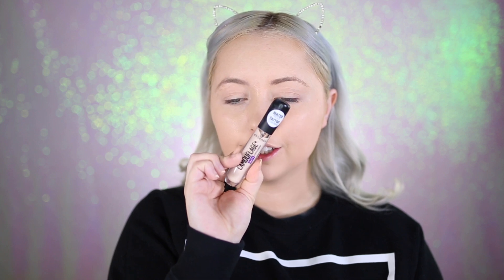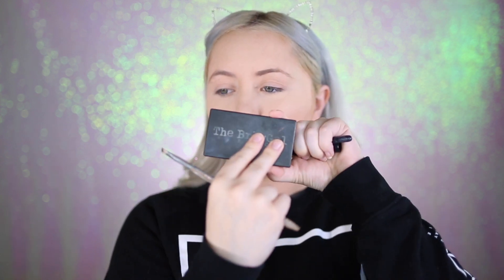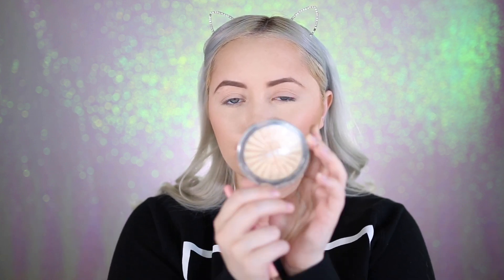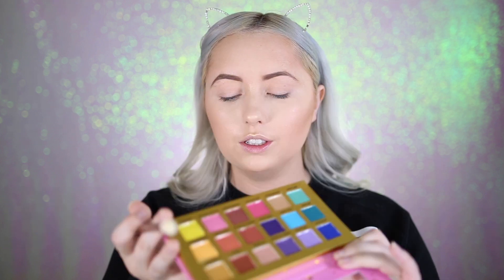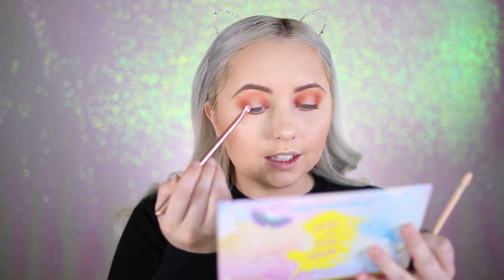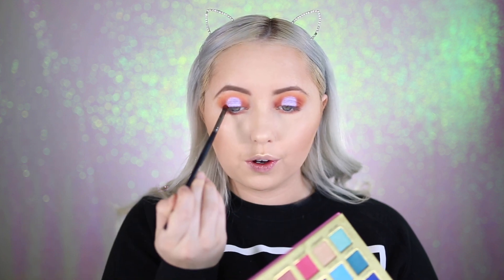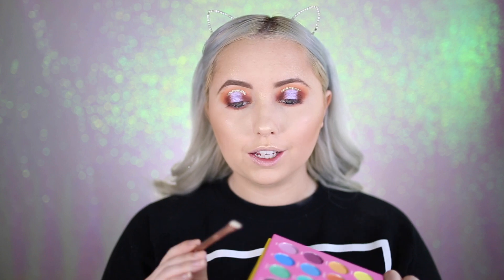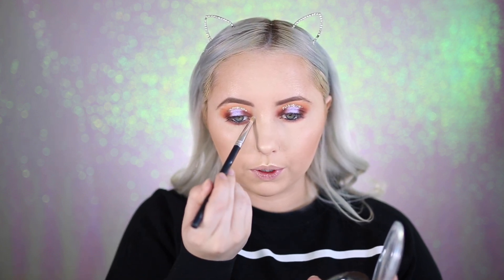WARM TONED POP OF PURPLE MAKEUP TUTORIAL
PRODUCTS USED:
CoverFX Blurring Primer
Catrice Hd Liquid Coverage Foundation "Rose Beige"
Essence Waterproof Tattoo Covering Concealer "Light Rose"
Coty Airspun Loose Translucent Powder
The BrowGal Convertible Brow "02"
Elf Cosmetics Wow Brow "Neutral Brown"
Elf Cosmetics Mist and Set Spray
I Love Revolution Peach and Glow Palette
Makeup Revolution Power Hungry Glitter Paste "Power Hungry Gold"
Makeup Revolution Strobe Highlighter "Holographic Lights" (For inner corner and brow bone)
Laura Geller Beach Matte Hydrating Bronzer "Siesta Medium"
Ofra Cosmetics Highlighter "Rodeo Drive"
Steb Cosmetics "Wish Upon A Star" Eyeshadow Palette
Steb Cosmetics 16 Cat Eye Eyeshadow Palette
Girlactik Matte Lip Paint "Posh"